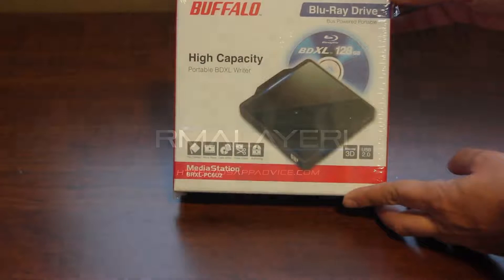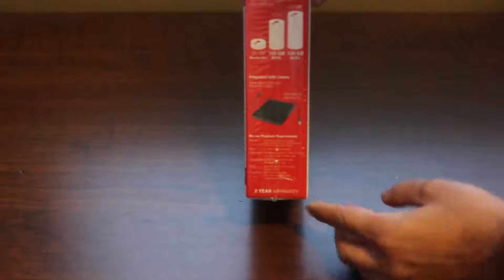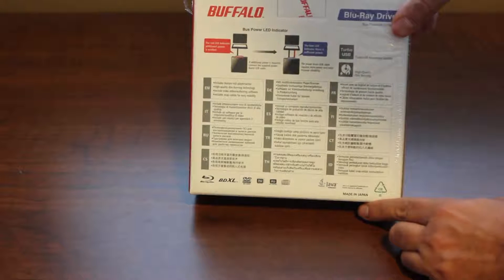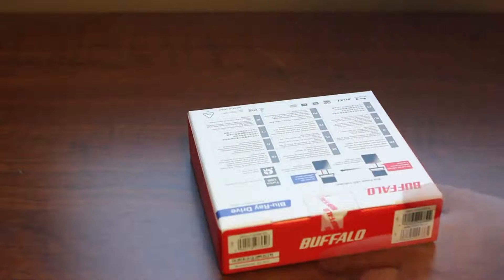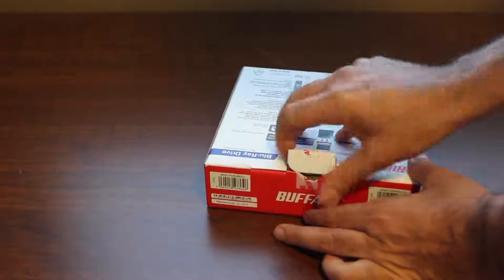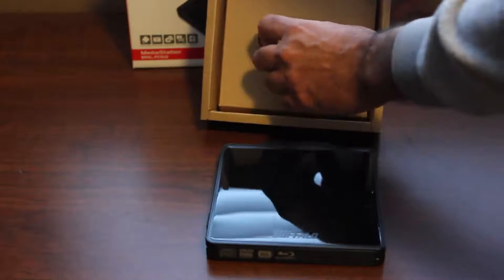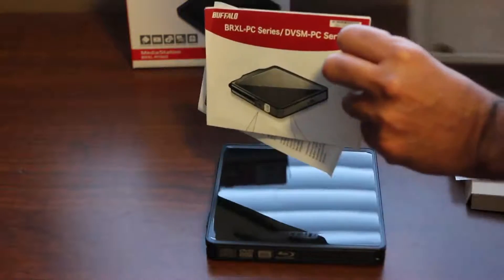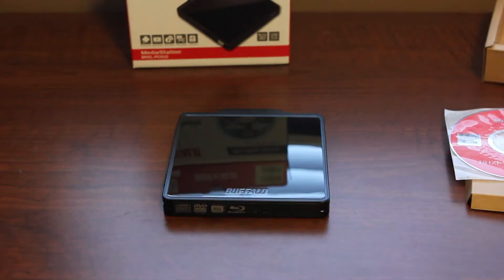Buffalo MediaStation BDXL Portable Blu-Ray Writer Unboxing - BRXL-PC6U2B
Hey guys, check out my unboxing of the Buffalo MediaStation BDXL BRXL-PC6U2B. This is one of the highest rated bus powered USB 2.0 Blu-Ray writers on the market. It has integrated USB cables for single, and dual cable connections, and can be fully powered of the USB bus of your Mac or PC. With support for Blu-Ray 3D, and BDXL 128GB discs, this is one of the best upgrades you can add to your computer for under $100.